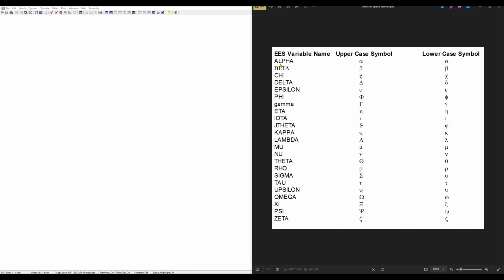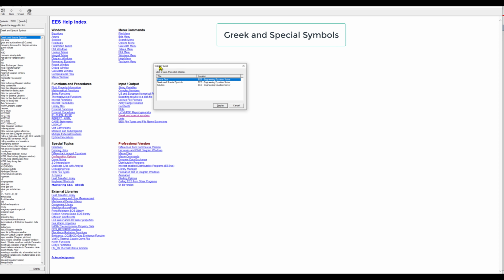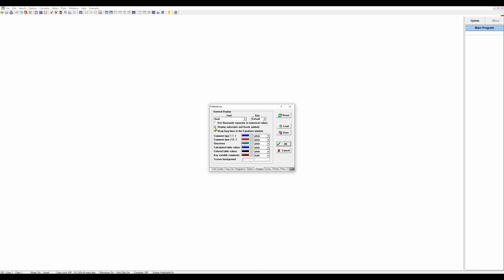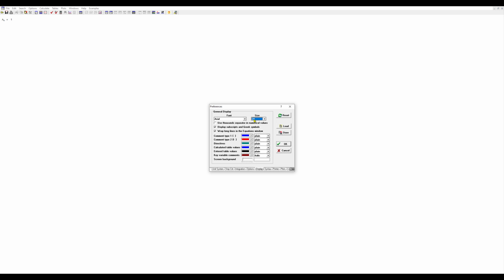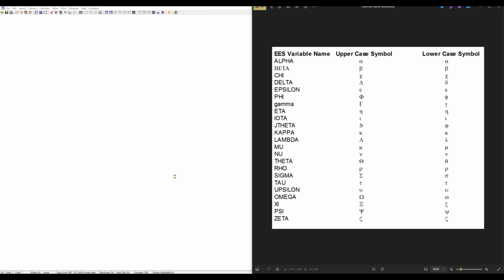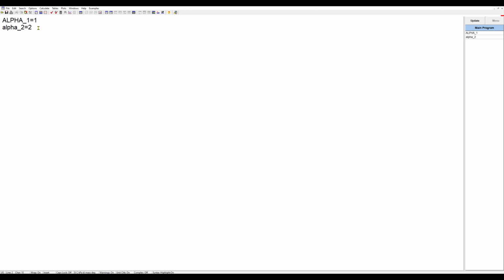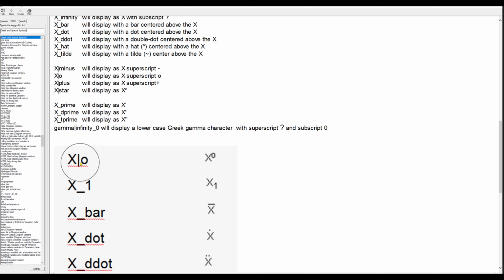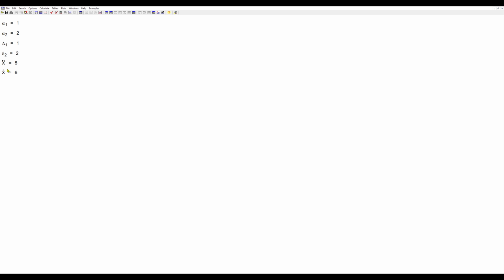Greek Symbols and Special Characters in EES | Engineering Equation Solver Tutorial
In this Engineering Equation Solver (EES) tutorial, you'll learn how to insert Greek symbols, subscripts, superscripts, and special mathematical notations inside EES equations and formatted equation windows.

This step-by-step tutorial covers:

✔ Displaying Greek symbols in EES
✔ Using uppercase and lowercase Greek letters (α, Δ, δ, etc.)
✔ Enabling Greek symbol display in EES Preferences
✔ Creating subscripts using the underscore (_) operator
✔ Creating superscripts and powers in EES
✔ Formatting equations for professional thermodynamics and heat transfer calculations
✔ Using dot, double-dot, bar, hat, and other engineering notations

Whether you're studying Thermodynamics, Heat Transfer, Fluid Mechanics, Refrigeration, or Engineering Mathematics, mastering equation formatting in EES will make your models easier to read and understand.

This tutorial is ideal for engineering students, researchers, and professionals who use Engineering Equation Solver (EES) for solving engineering problems.

00:00 Introduction
00:46 Greek Symbols in EES (Uppercase vs Lowercase)
01:15 Finding Greek Symbols from the EES Help Menu
02:09 Enabling Greek Symbol Display in Preferences
02:59 Using Subscripts and Superscripts
05:06 Practical Examples with Alpha and Delta Symbols
06:33 Advanced Formatting: Dots, Double Dots, Bars and Hats
08:26 Conclusion